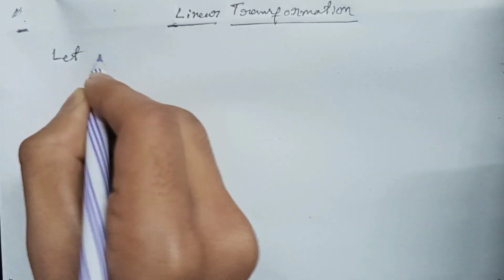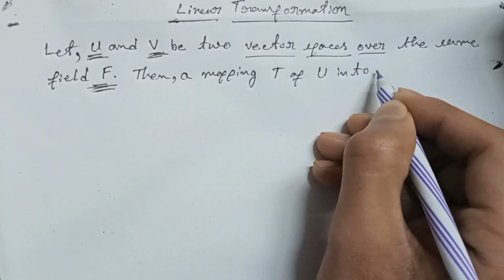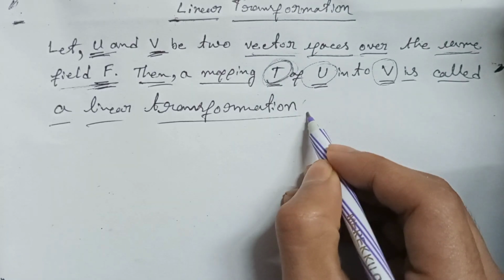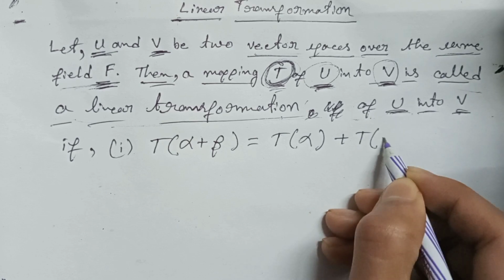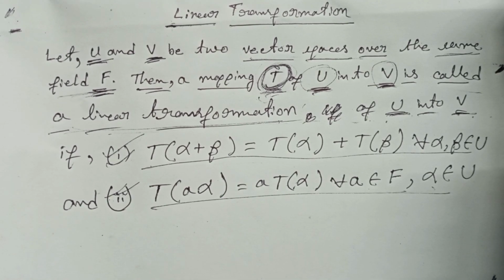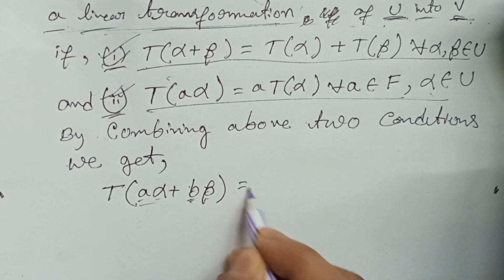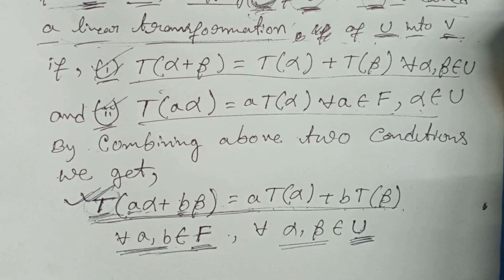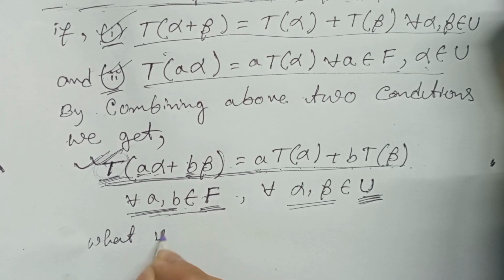Linear Transformation / Homomorphism . Part : 1 . Definition and Rules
in this video we are going to learn the definition of linear transformation which is also known as Homomorphism . In the upcoming video we will discuss more about other topics and also more videos will come related to linear transformation.